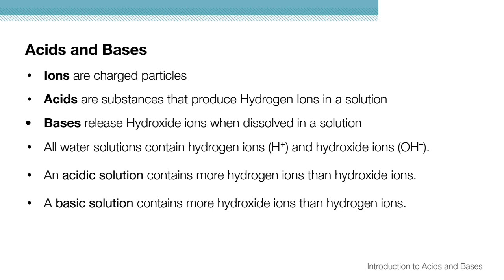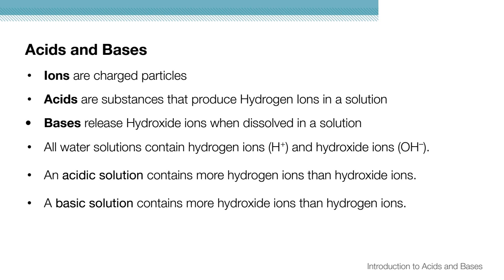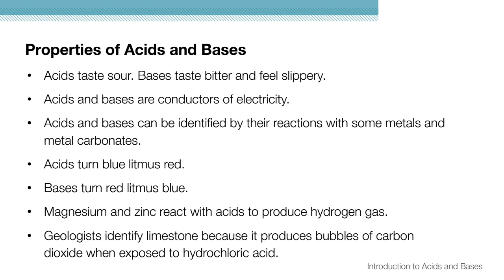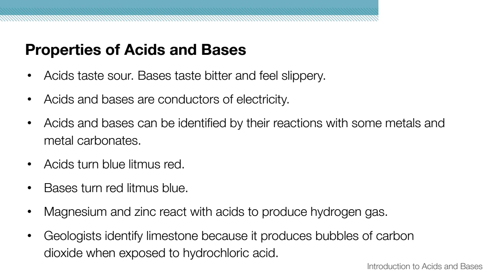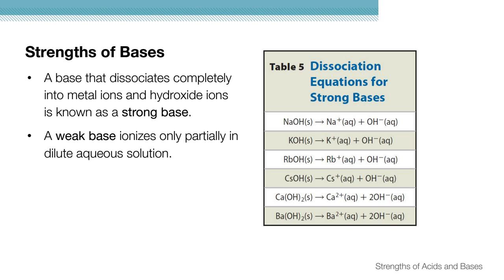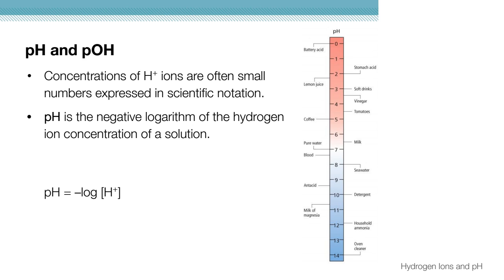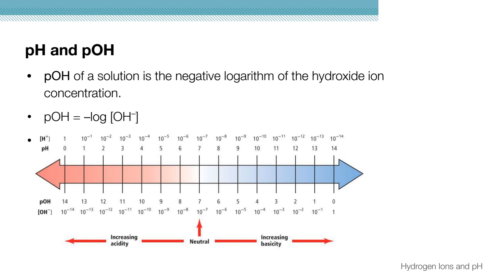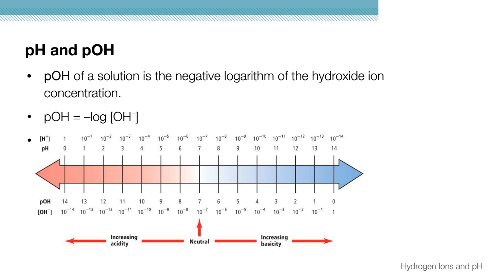Science 8 Lesson 11.3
ByDesign Science Grade 8 Lesson 11.3: Acids and Bases